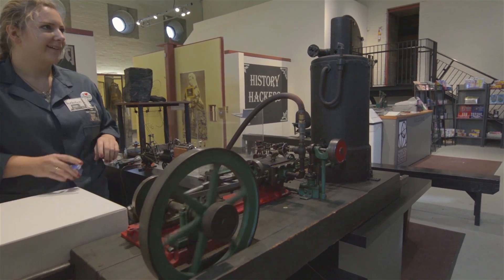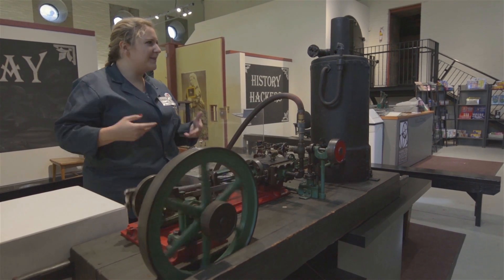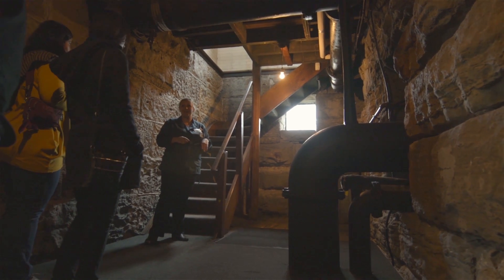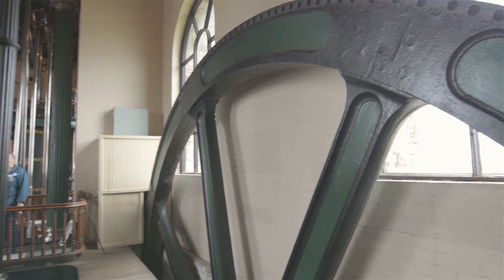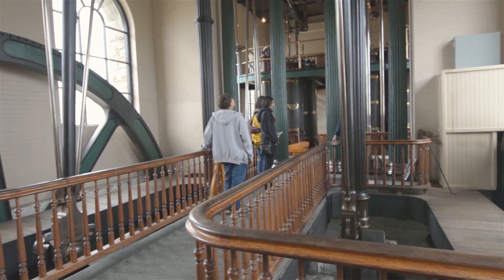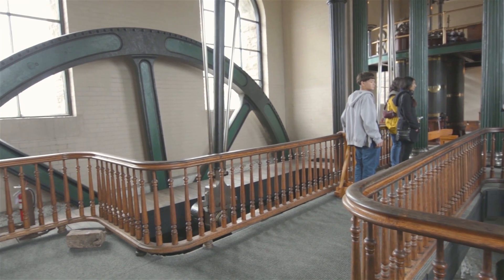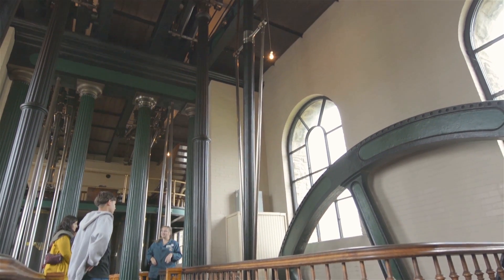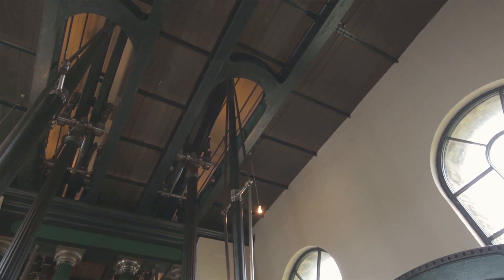70 Ton Beam Steam Engine Genuine Steampunk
This still original 70 ton behemoth is located in Hamilton Ontario Canada. Costing the equivalent of $62 million dollars in 1859, each 45 tall engine made a whopping 100hp at 15rpm while consuming a ton of coal per day. Complete with a 140ft tall stack, and locally quarried limestone buildings, it was a landmark project in it's day. Richly ornate, it's like being on a Hollywood steampunk set - except that it's REAL!

Restored in pristine condition, the engine is operated daily (by an electric motor) to demonstrate the watts action. Construction details are gorgeous considering 1800's engineering practices/technology - and the fact that everything was hand made - without electricity! Around 1910, the engine was phased out of service because of electricity.

The tour includes local history of Hamilton, steam technology, and of course the engine. The staff are excellent, informative, and helpful.

It's worth a visit to the Hamilton Museum of Steam & Technology!

The premises can also be reserved for photography, media, and personal events. It appears to be a popular photo spot for steam punk enthusiasts and wedding photos. A great place for steam nerds!

Nikon D5200, 64Mbps Hack, Nikkor 14-24mm f2.8